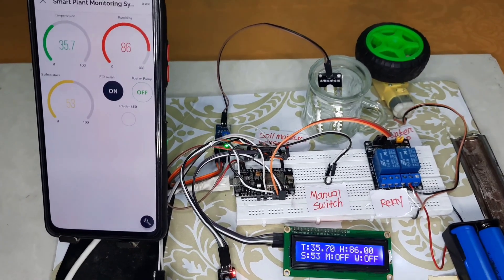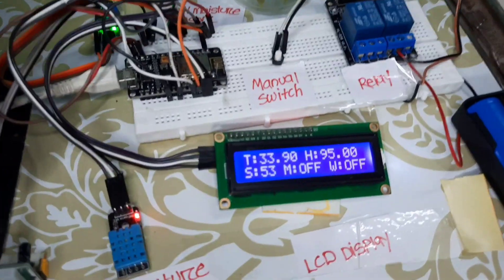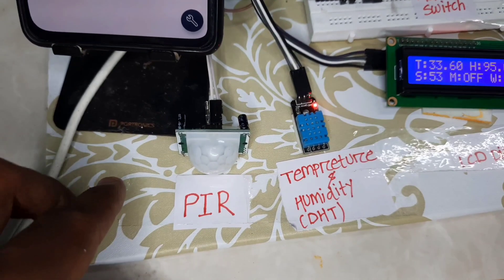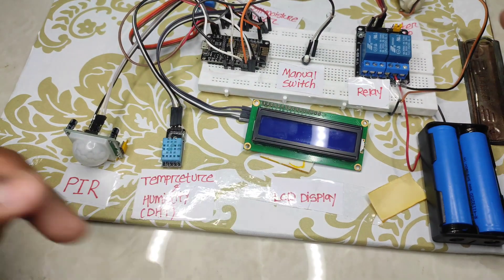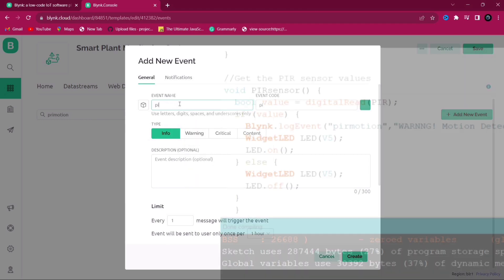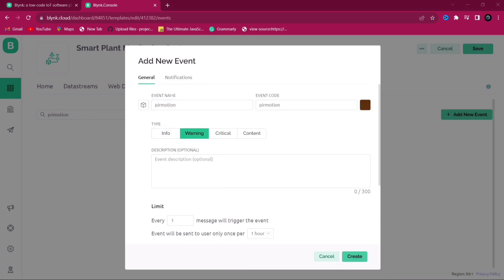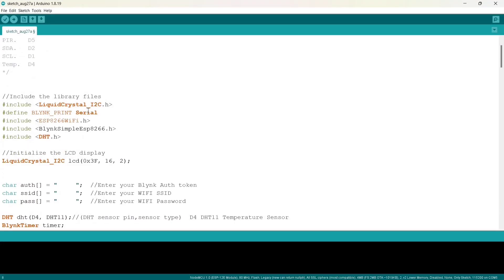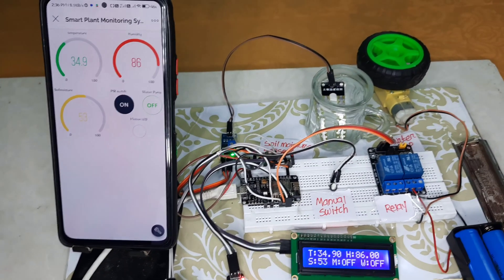Smart Plant Monitoring System Using Nodemcu and Blynk 2.O || Smart Agriculture Project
Note
Please finish 500 likes For more good projects 🙏
Hey everyone
in this video tutorial we will learn how to make  Smart Plant Monitoring System Using  Nodemcu and Blynk 2.O

Stuck on your IoT project? Get expert help via Google Meet or order a custom project! Paid only!

We Solved in this video